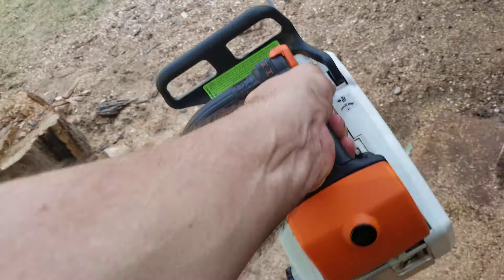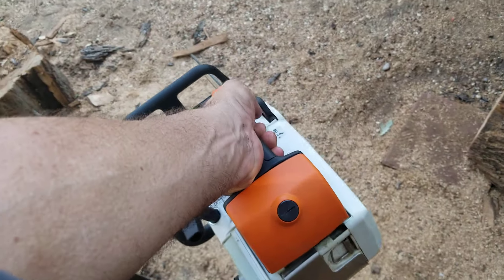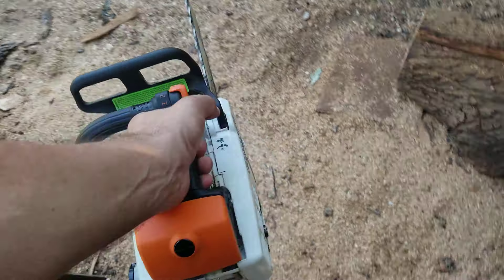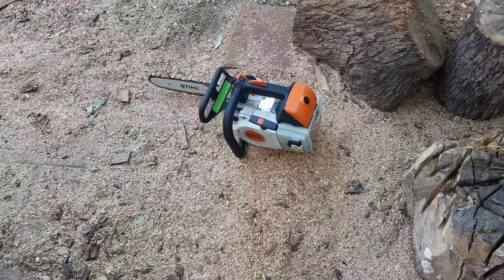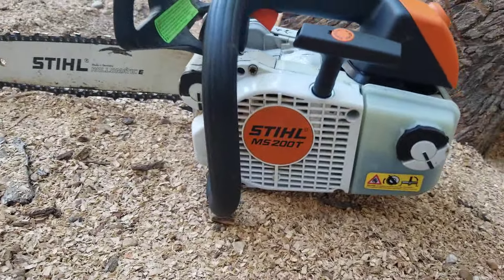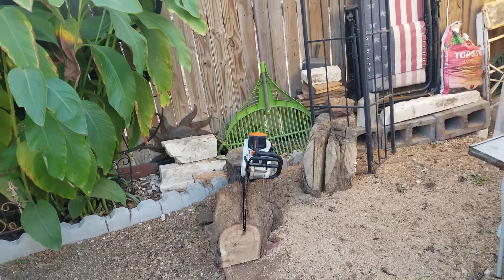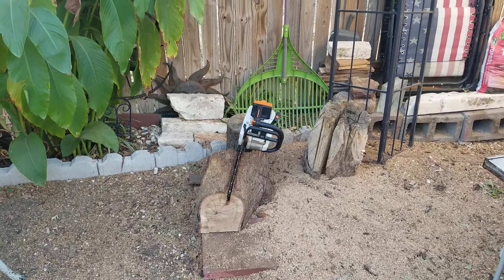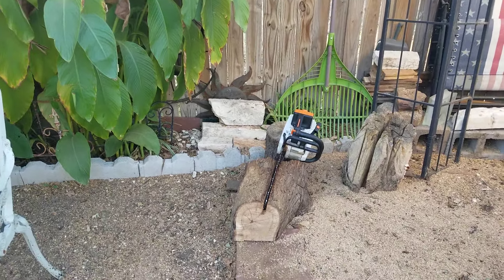Stihl ms200t put the wrap handle screw in